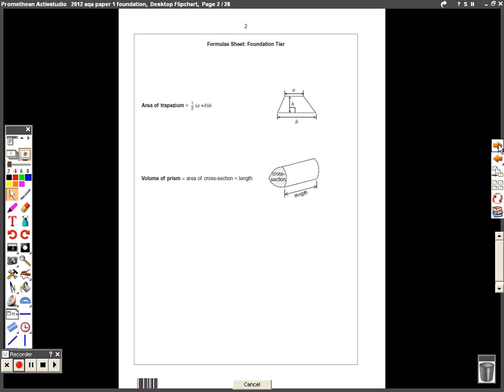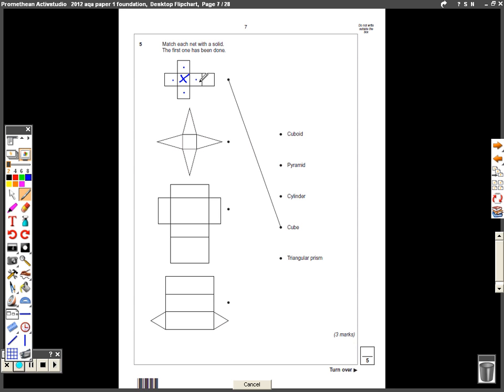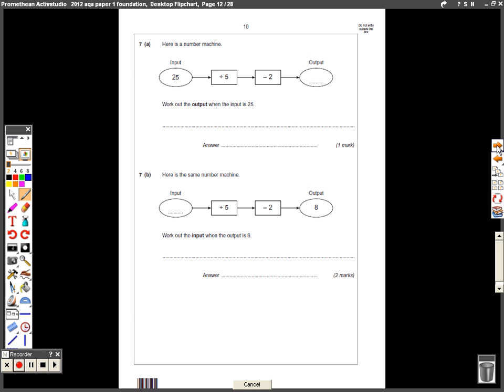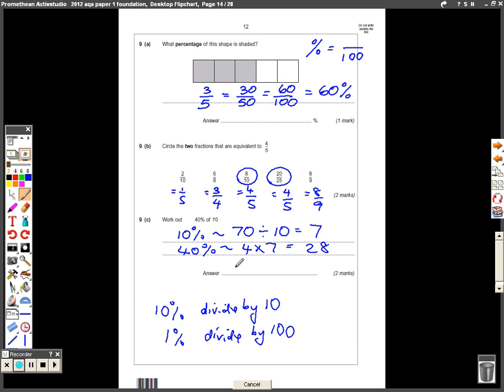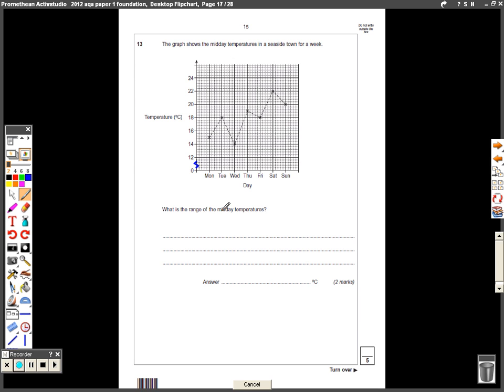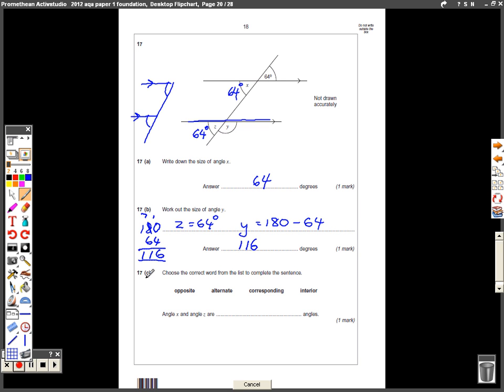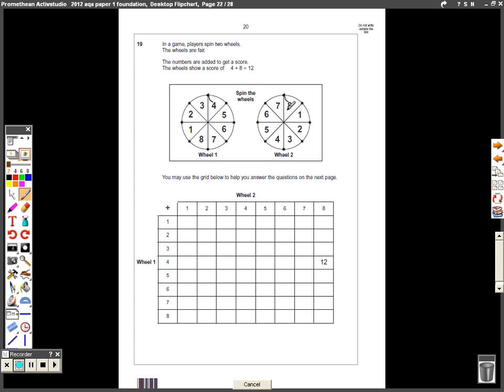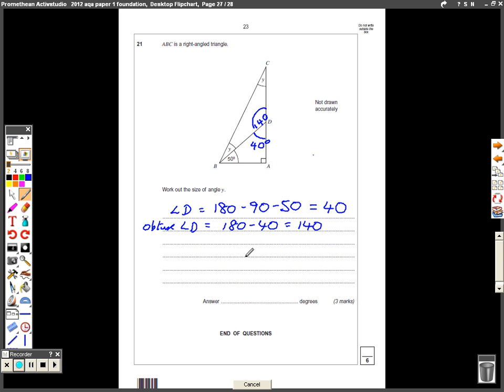AQA Nov 2012 Linear Paper 1